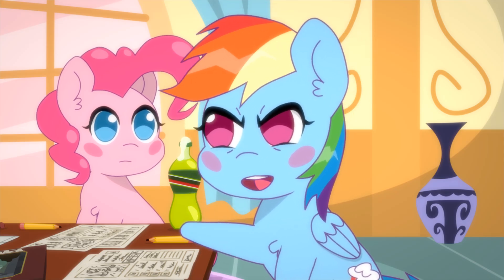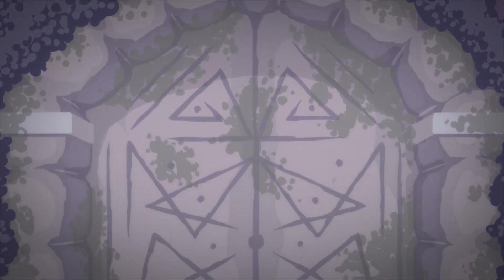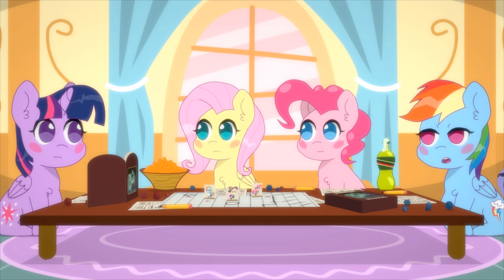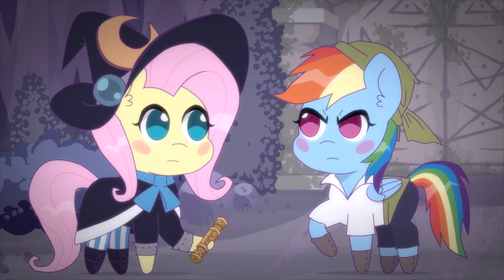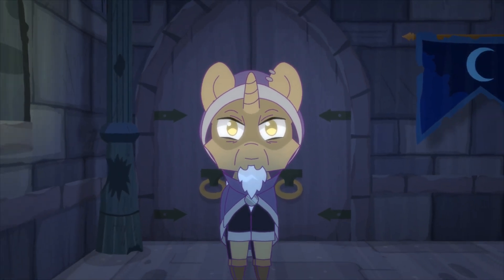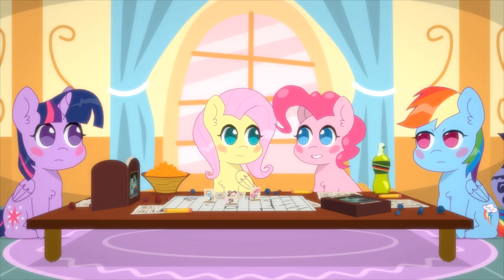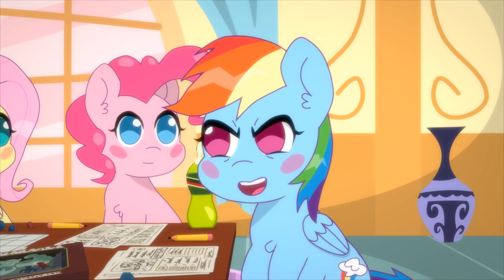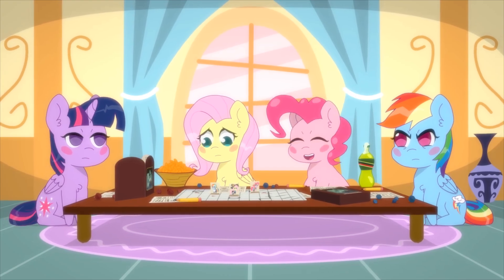RolePonies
Twilight and the gang gather around for a game of Ogres & Oubliettes in a wild night of fantasy roleplaying where everything goes puzzlingly wrong.